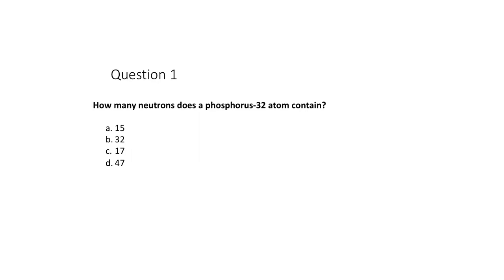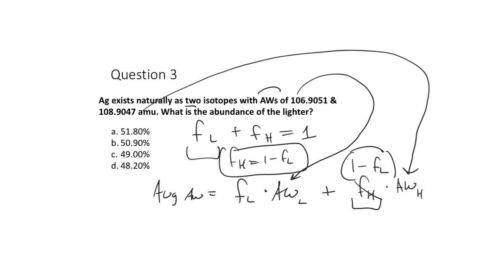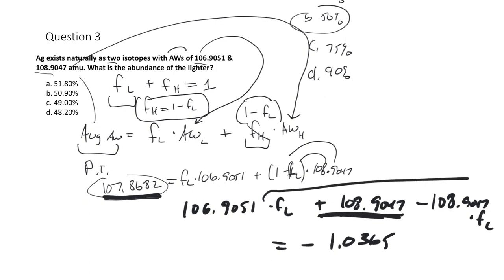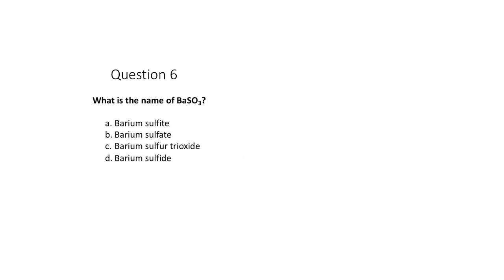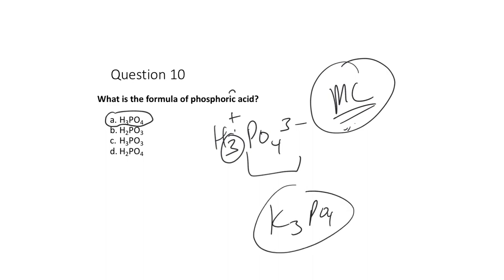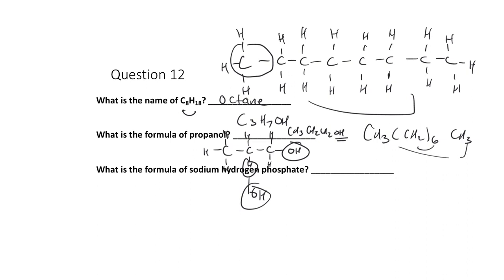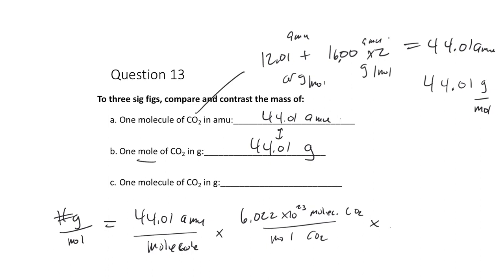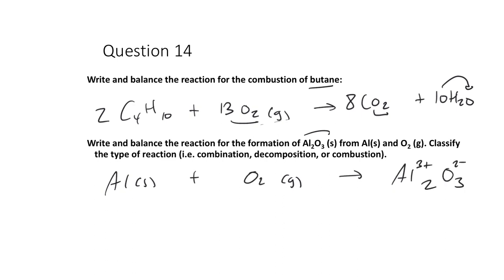Activity 3 solutions